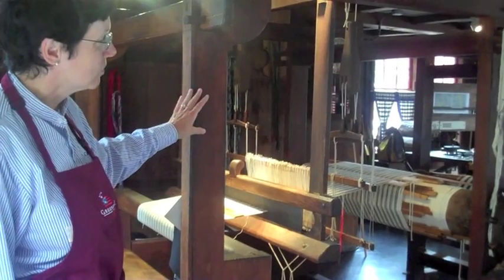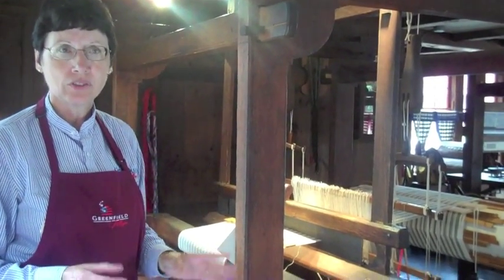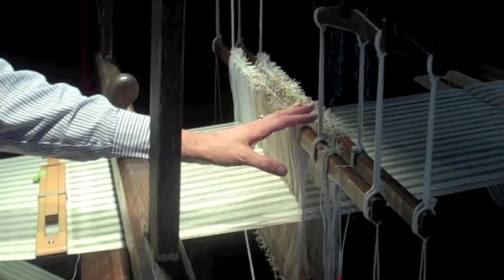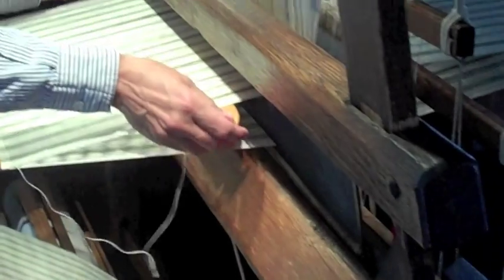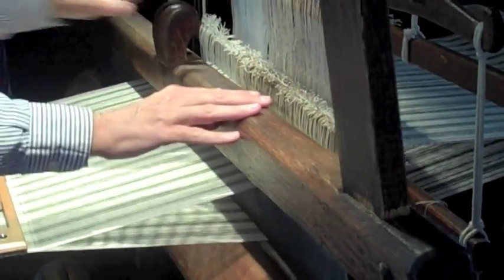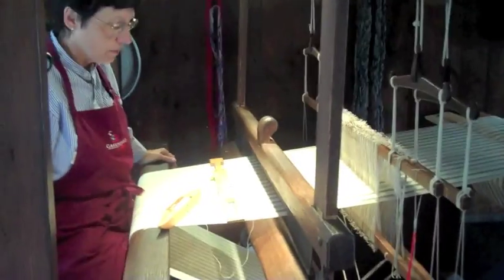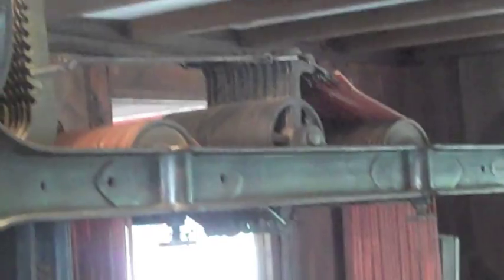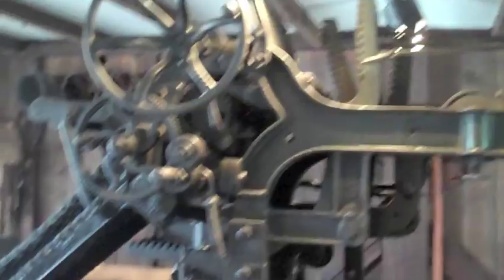Colonial and Electric Looms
Learn about the innovation and process behind colonial and electric looms.